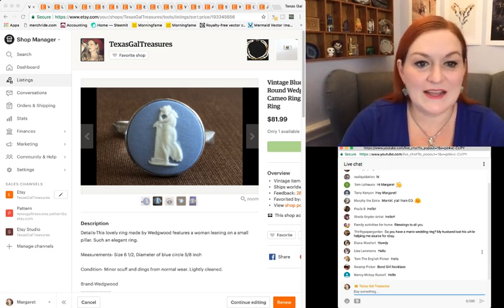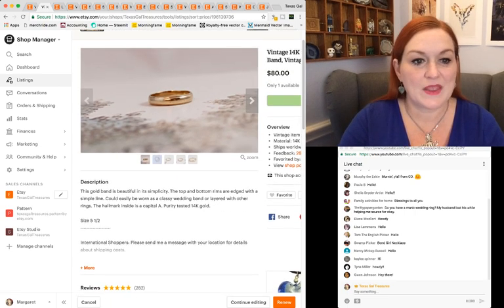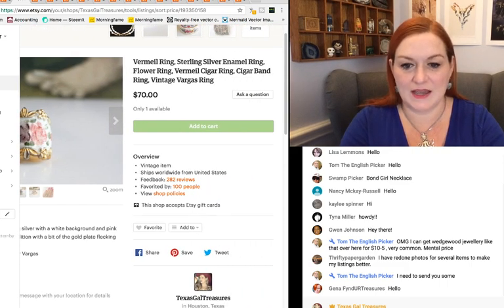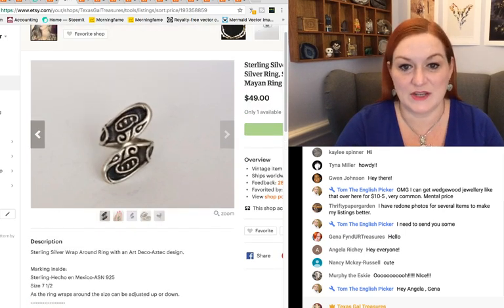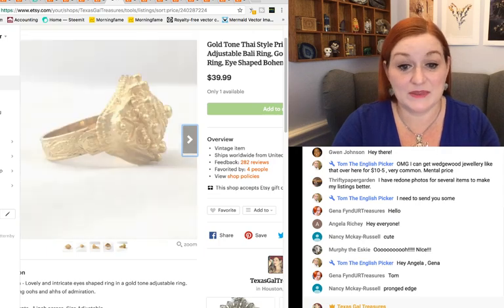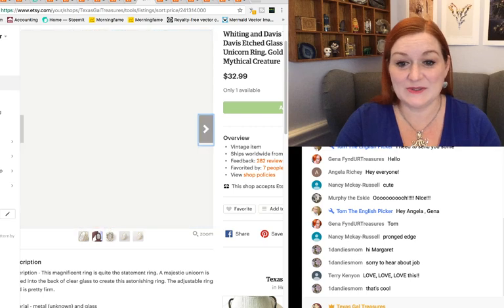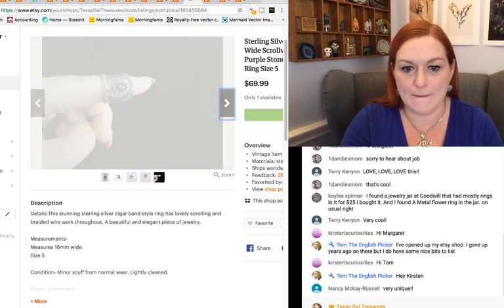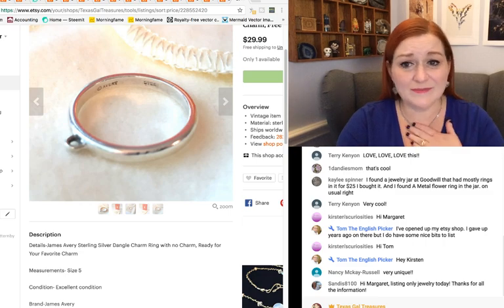What Jewelry Really Sells? 2018- Rings I Have Sold for $25+ - What to Look For With Jewelry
Check out some rings that have sold for $25 or more in my Etsy and Ebay stores.  Jewelry doesn't have to be gold or silver to make you some good money!

Amazon Influencer-

*Mailbox*
Friendswood, TX
77549